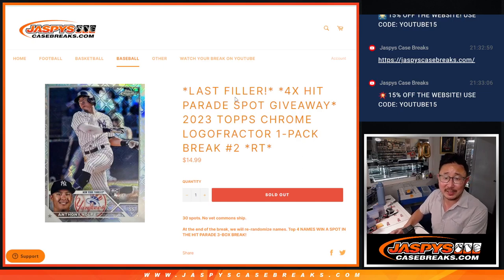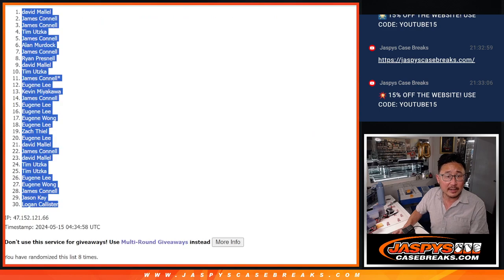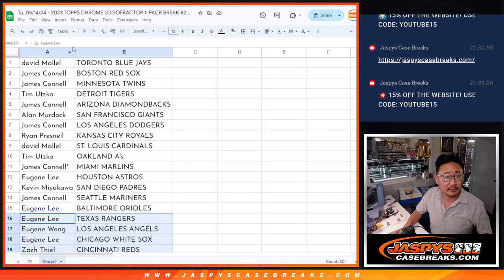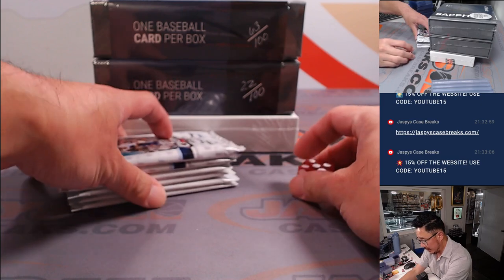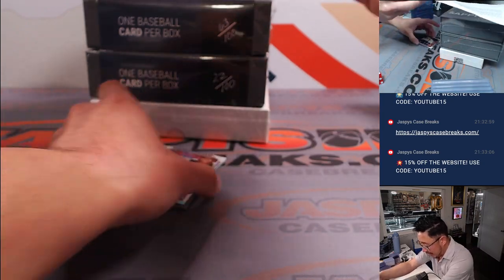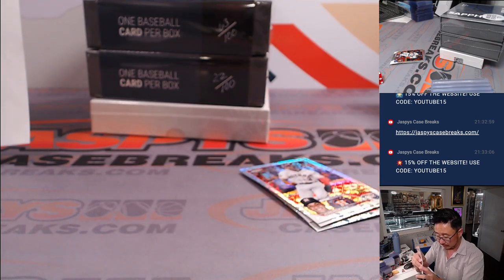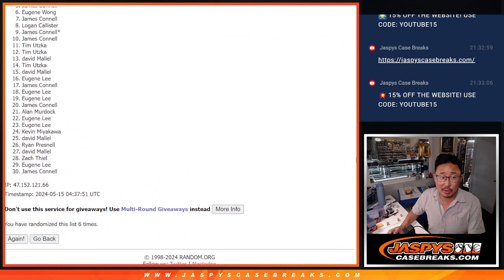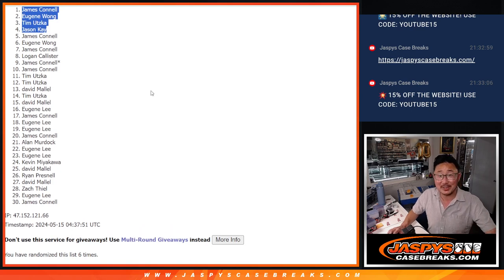Tu, 05/14/24 - 2023 TOPPS CHROME LOGOFRACTOR 1-PACK BREAK #2 *RT*